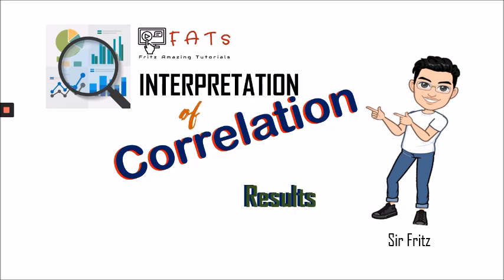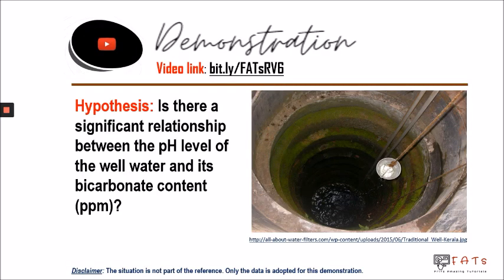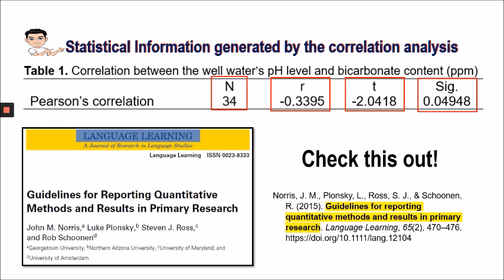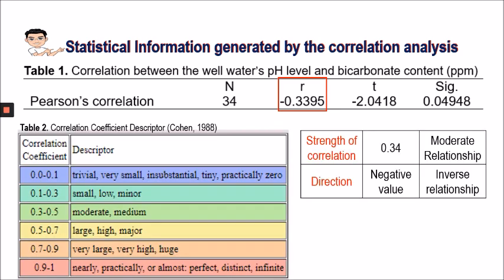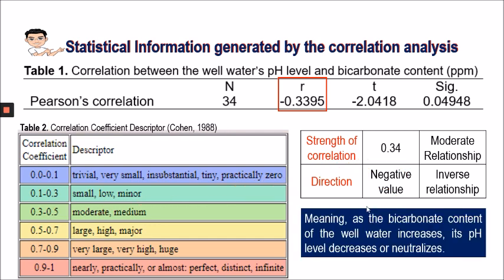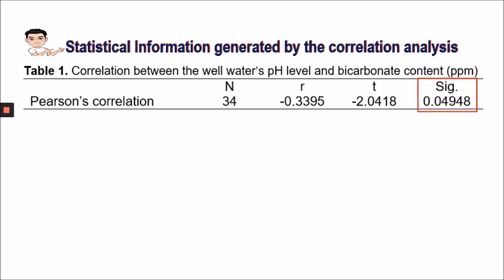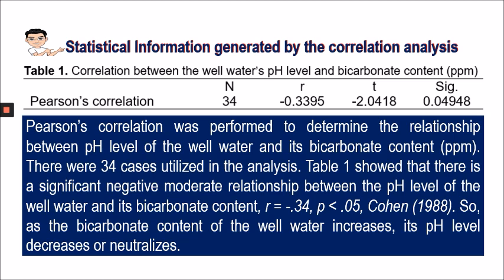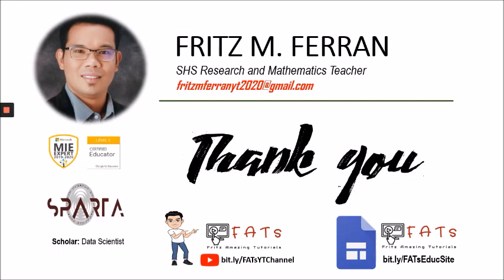RV7 - Interpretation of the Results of the Correlation Analysis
This video will present the following:
1. How to interpret the statistical information generated by correlation analysis
2. How to present the discussion of results in correlation analysis

0:00 Introduction
0:52 Interpretation
2:32 Discussion of Results

To fully understand this video, please watch the previous video on performing correlation analysis using MS Excel through this link:

To view more of my videos, you may go to my educational website through this